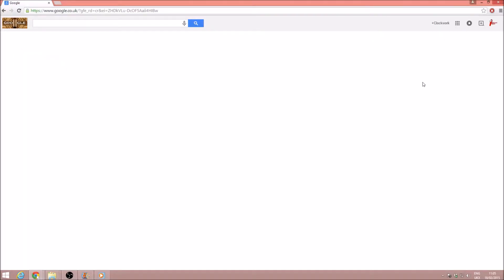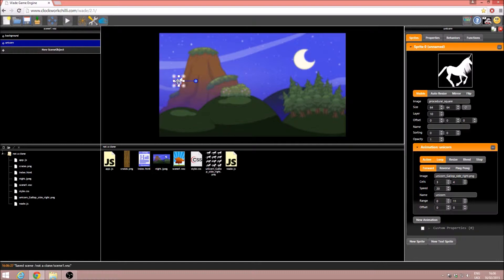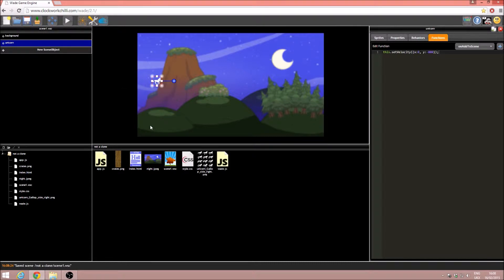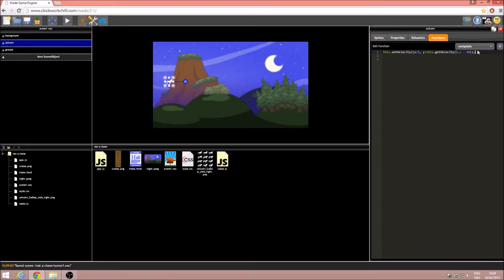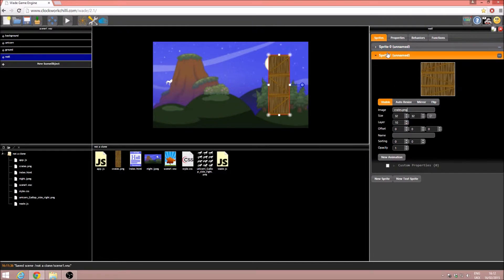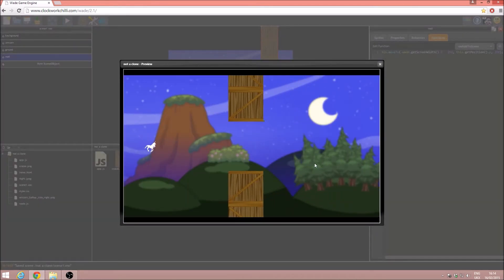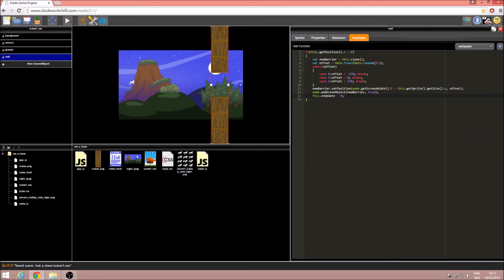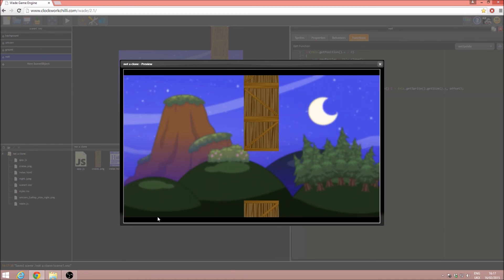How to make HTML5 games - Flappy Bird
In this tutorial we take a look at how to make an html5 version of the infamous flappy bird game.